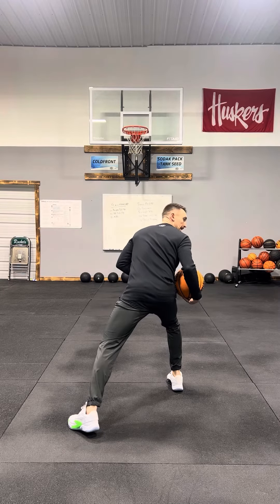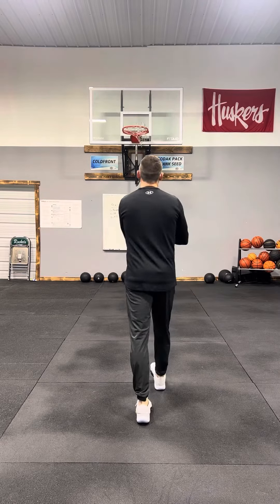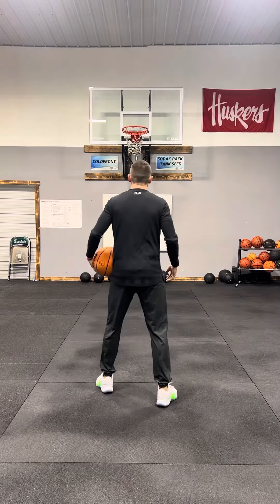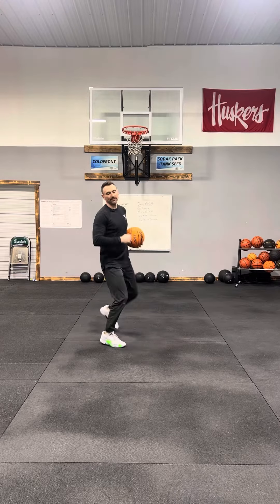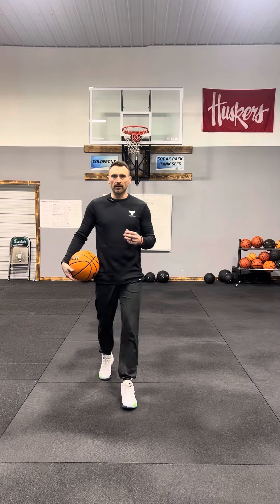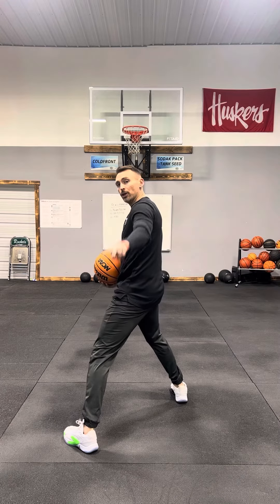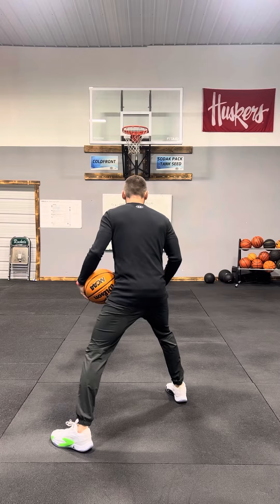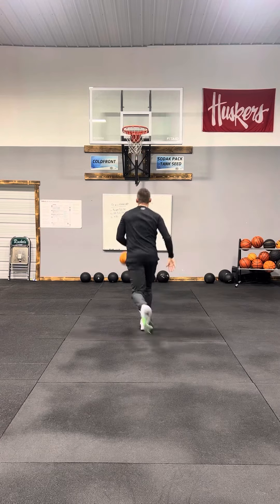Punch Drag & Tween Pick Ups